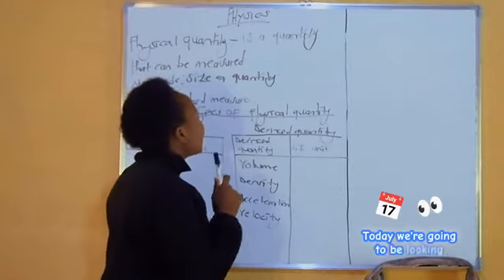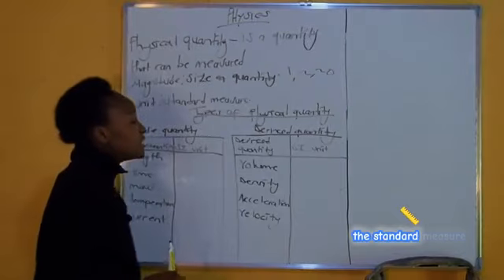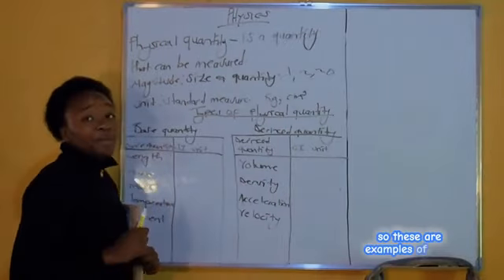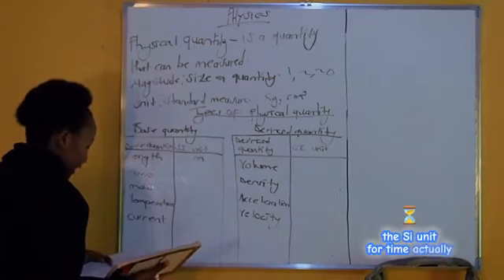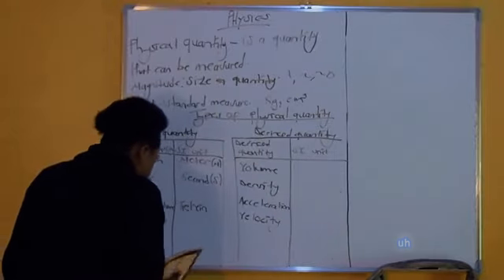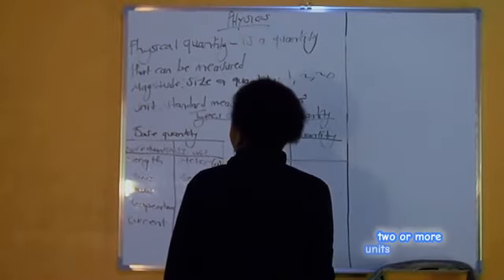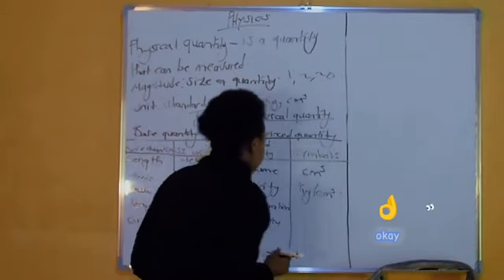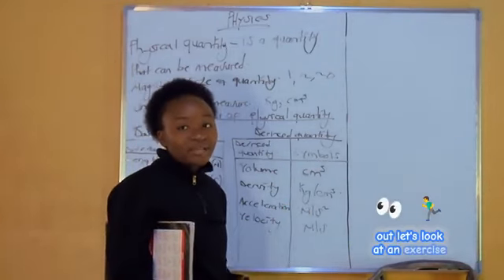Physics 5124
Base & Derived Units